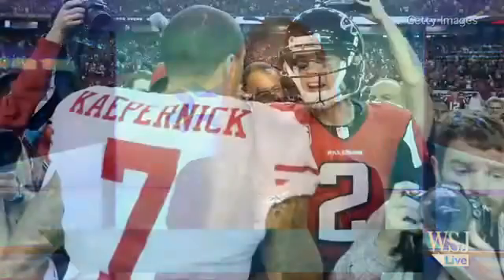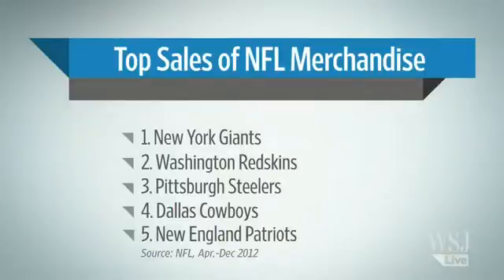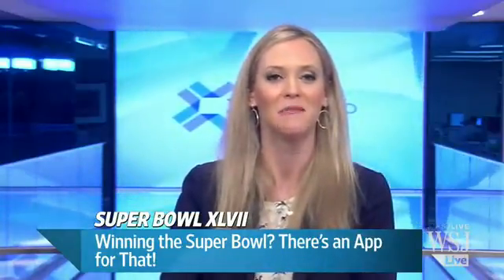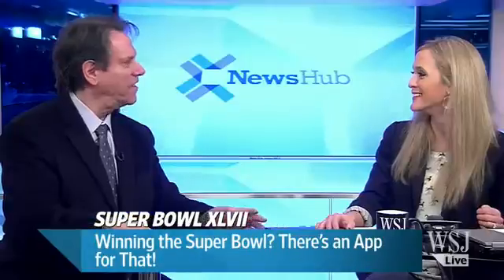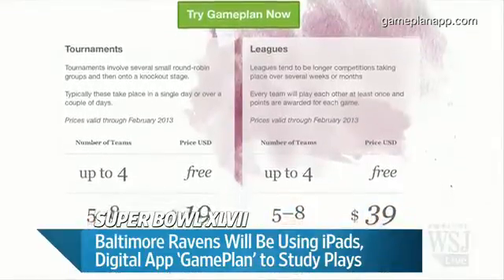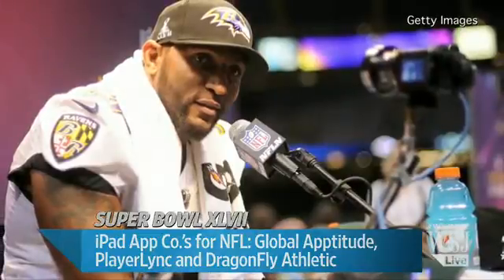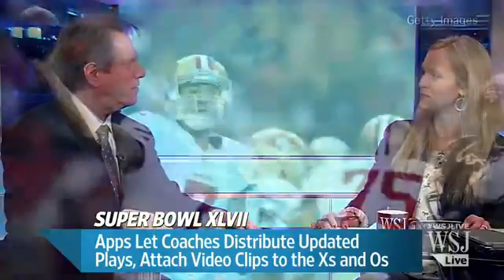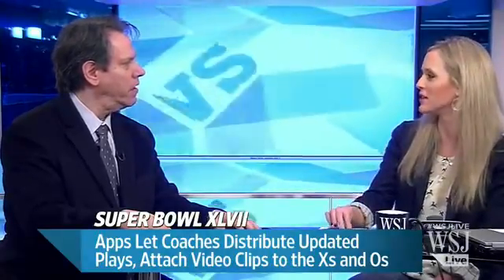Super Bowl XLVII The App to Help Teams Win the Super Bowl